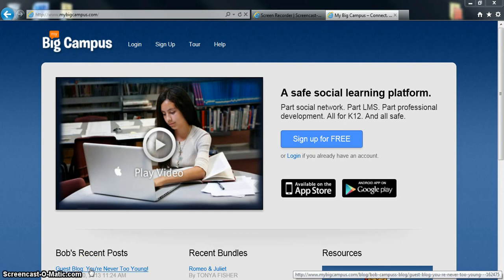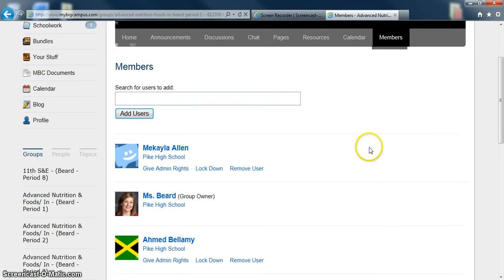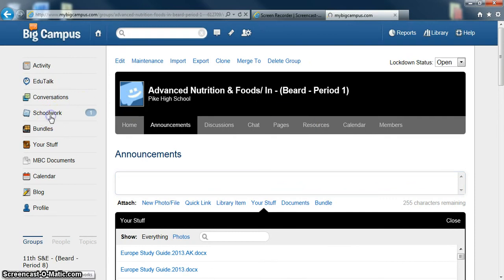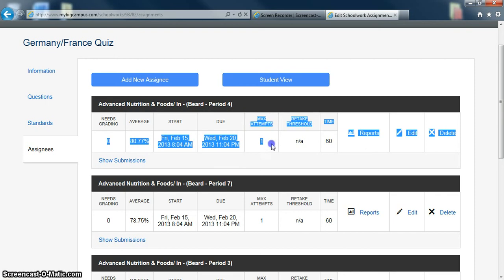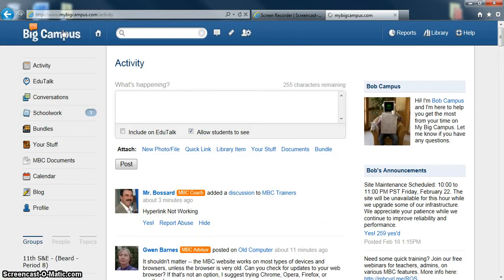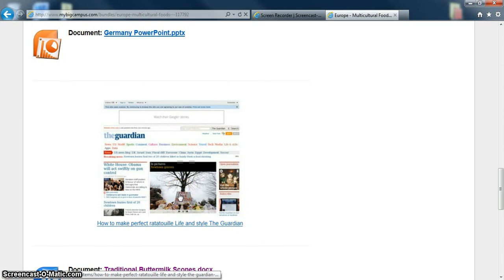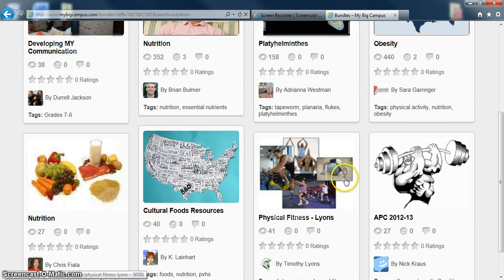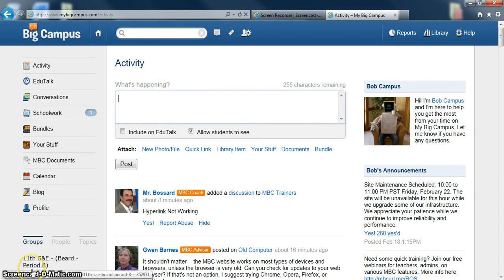My Big Campus Training Video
Description of how to use My Big Campus as a tool in the classroom at Pike High School.